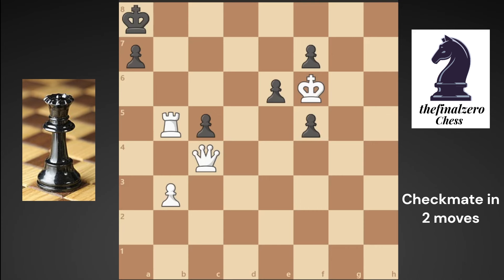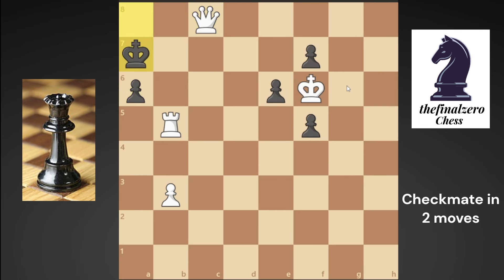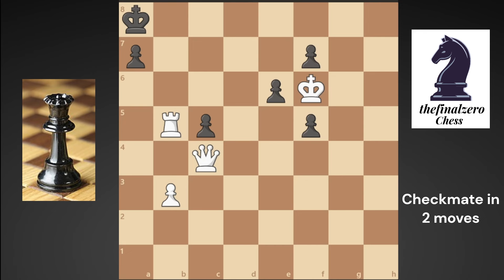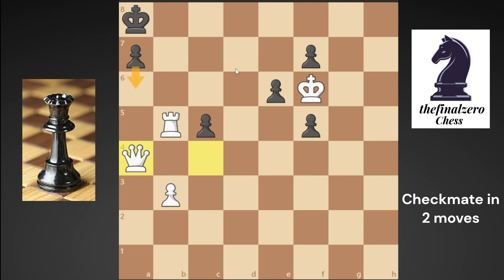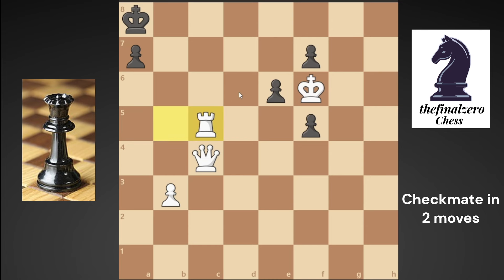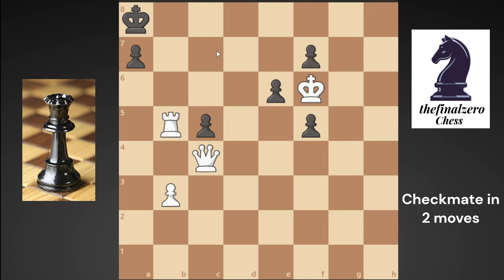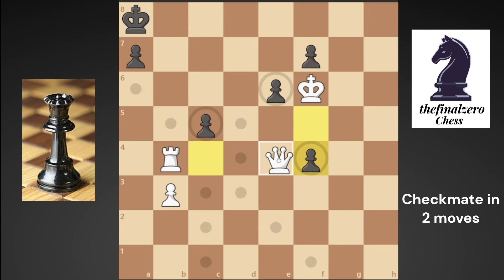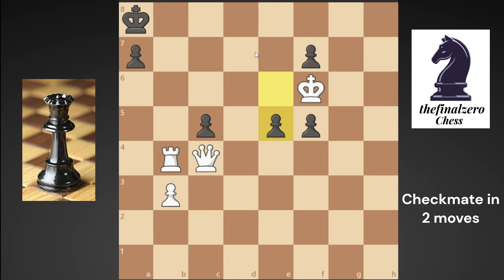Mate in 2 moves puzzle "NOT EASY" to be SPOTTED here!!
Only one Brilliant Mate in two Moves with white here! ,Can you see it?? Chess Puzzles Checkmate tricks Hello to chess final zero channel